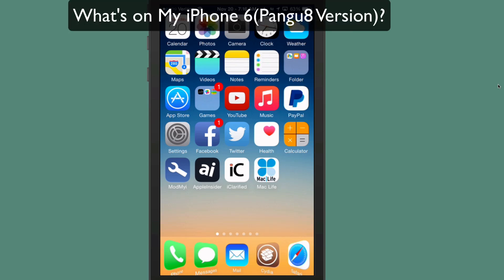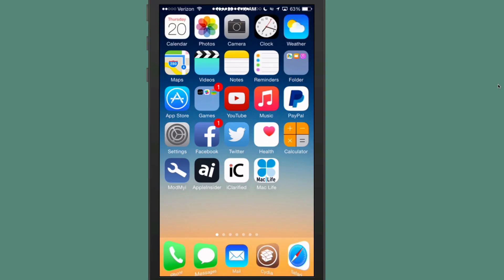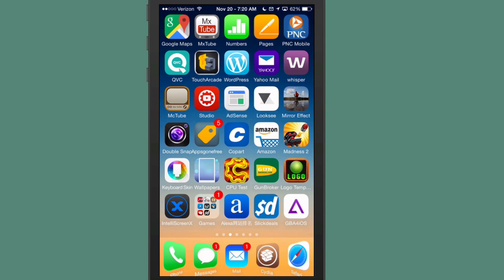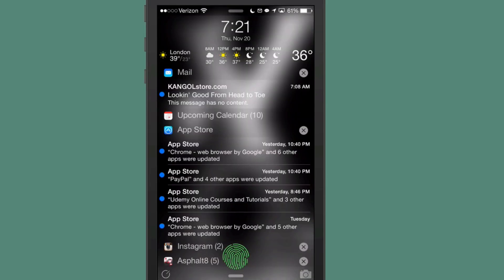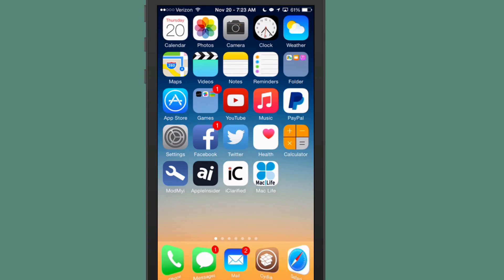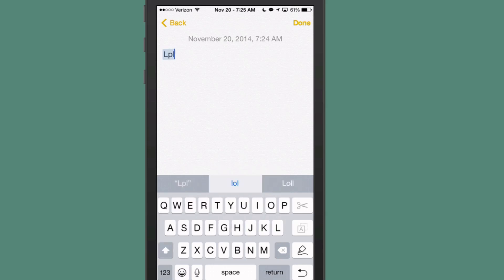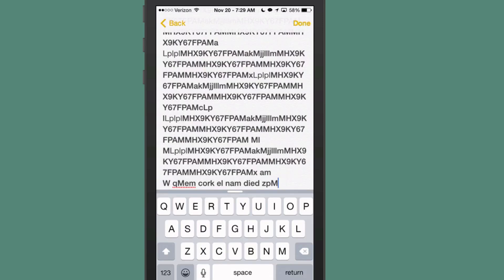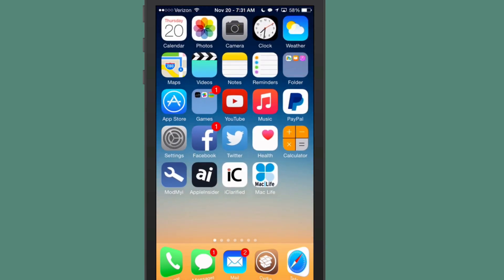Best 15 [Must HAVE] iOS 8 Cydia Tweaks November 2014: WHAT'S ON MY iPHONE 6 (PANGU8)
WHAT'S ON MY iPHONE 6 (PANGU8)? 15 Must HAVE TWEAKs November 2014.  These are the Top Cydia Tweaks for iOS 8.1 which I use on my device everyday.  This is how I increased the performance of my iPhone 6 daily driver.

Best 15 Must Have Tweaks
Springtomize 3  $2.99  BB
StatusHUD 2   FREE  BB
Speak Notifications  $1.49  BB
Roomy  FREE  BB
QuickMusic 2  $1.99  BB
PullToRespring  FREE  BB
LockGlyph  FREE  BB
IntelliscreenX iOS 8  $9.99  BB
HandKey  $0.99  BB
Date in Statusbar  FREE  repo.rpdev.info
ConvoPics  FREE  BB
Betterfiveicondock     FREE
betterfivecolumnhomescreen  FREE
Activator  FREE
Aeternum  $2.99  BB